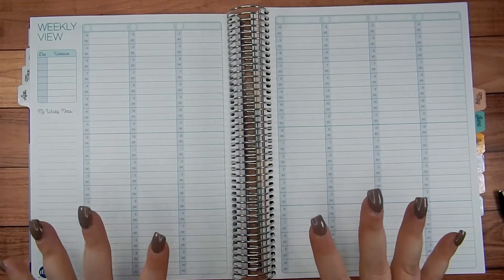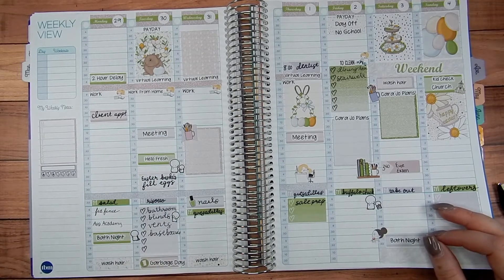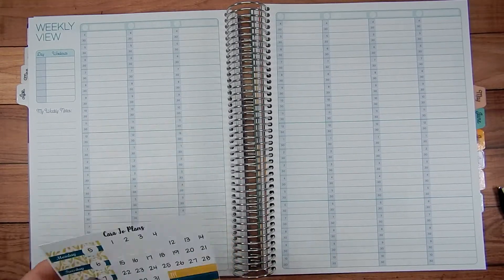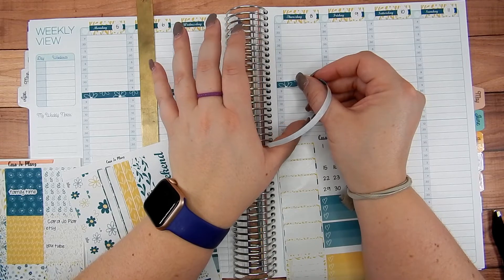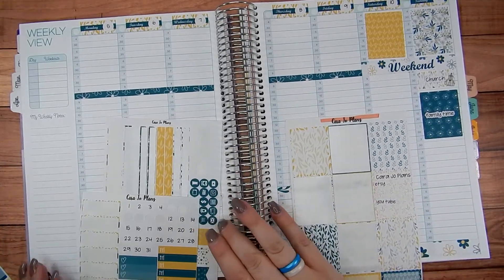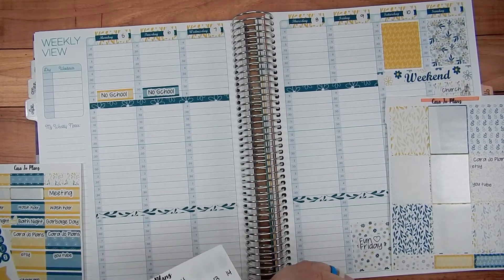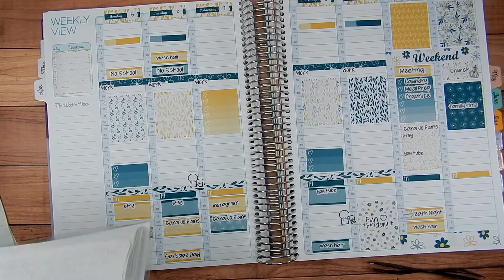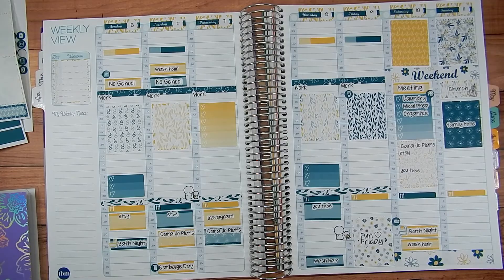Weekly Plan with Me | Teal & Yellow Kit from Cara Jo Plans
Cara Jo Plans Etsy Shop- Budget Stickers
Save 15% with code THANKYOU15